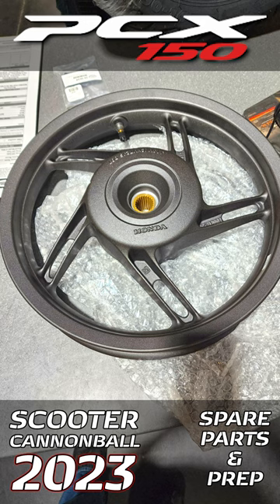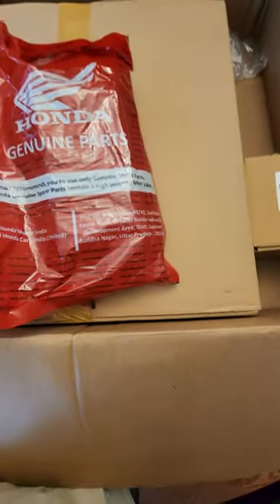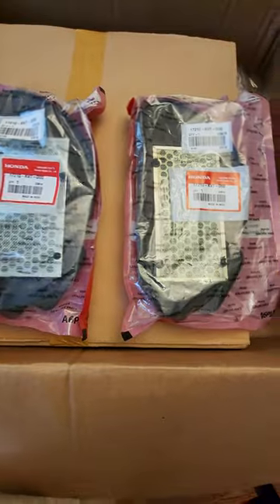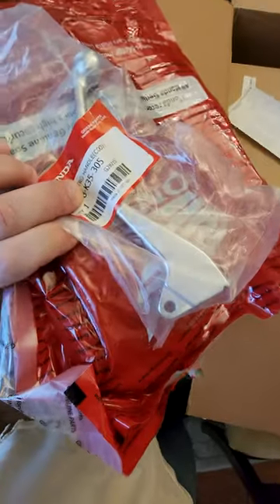2023 Scooter Cannonball Prep // Honda PCX150 Parts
Scooter Cannonball Run preparations are underway, and some of the spare parts have arrived.  I have spare tires, a new rear wheel, and other maintenance parts for my PCX150.  There is a huge laundry list of items that need to be addressed so I can trust the little machine to carry me ~6K miles around the USA in June.

The countdown is underway... I have about 3 weeks to hit the road toward California!  😉👍  --QM
QM
2015 Honda PCX150 scooter